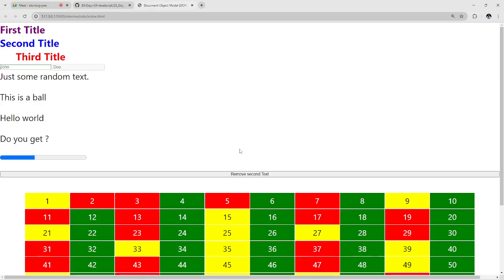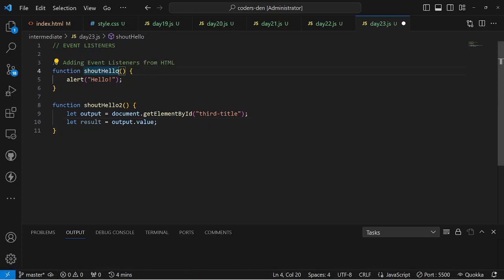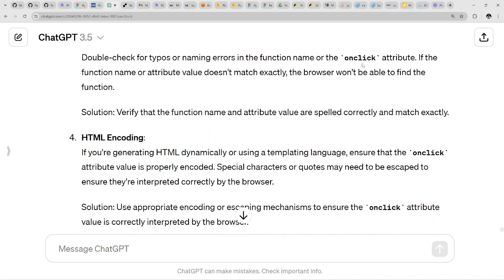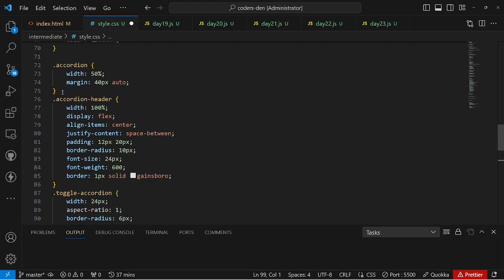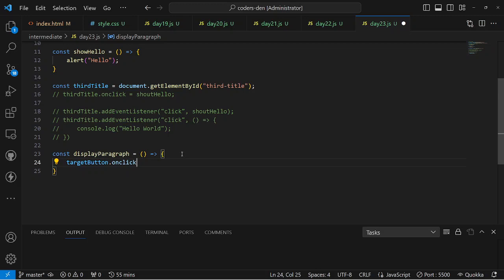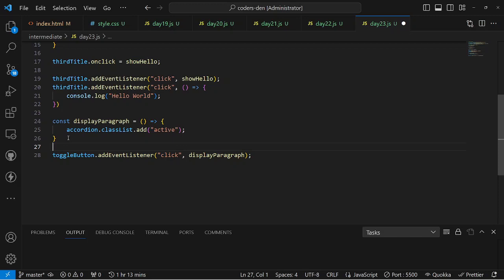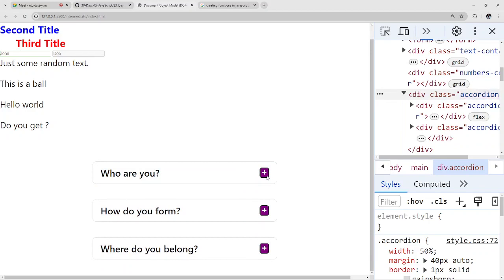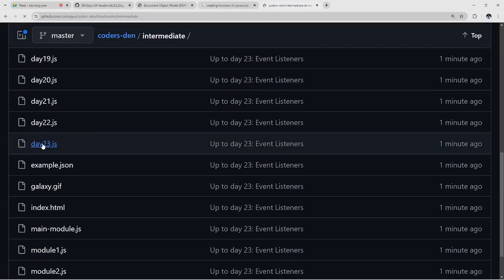Coder's Den Intermediate JS - Day 23 - Event Listeners